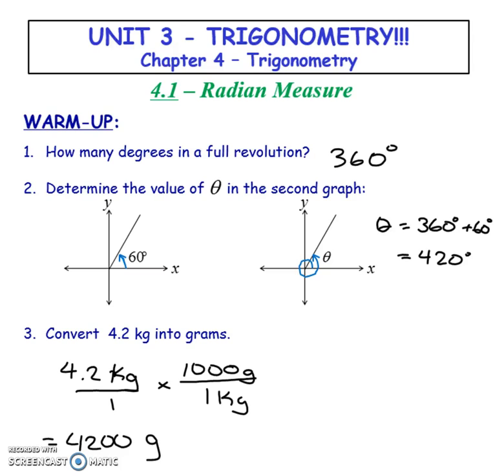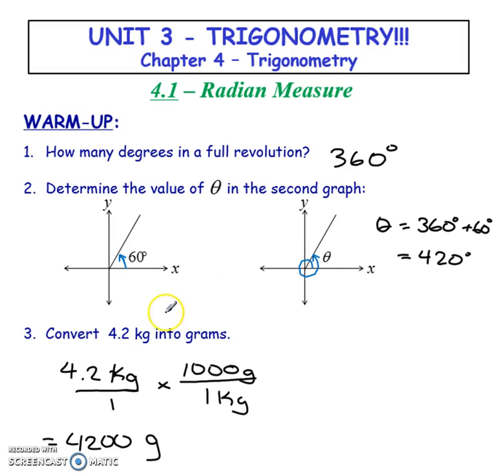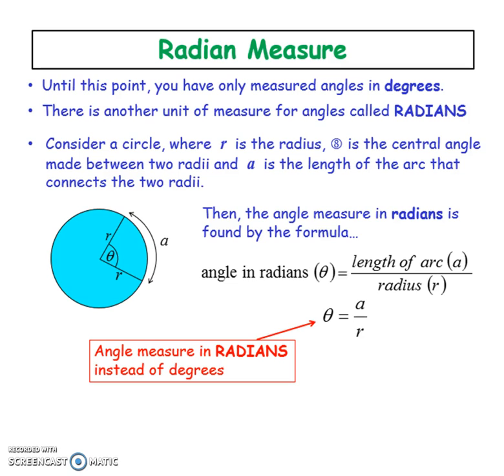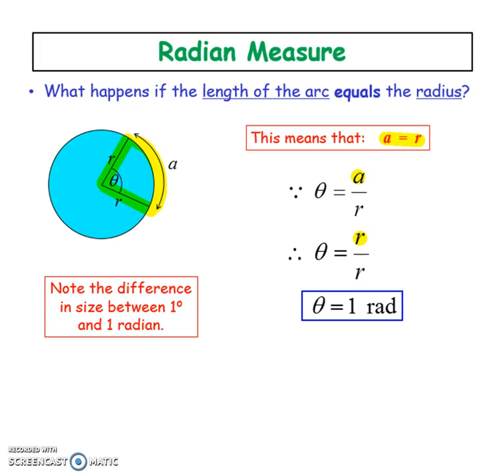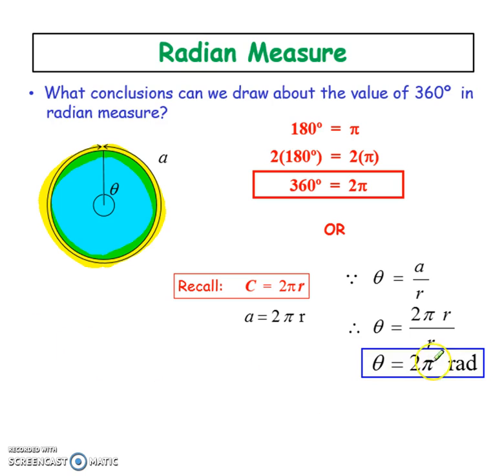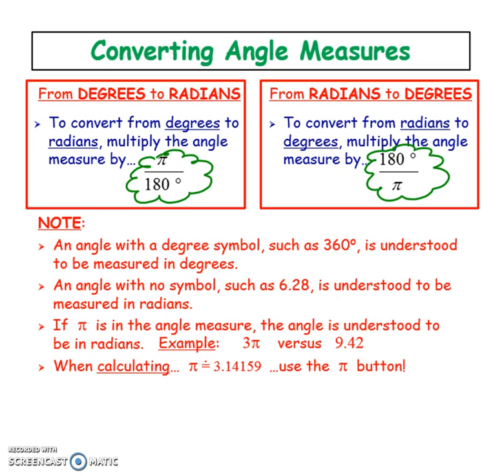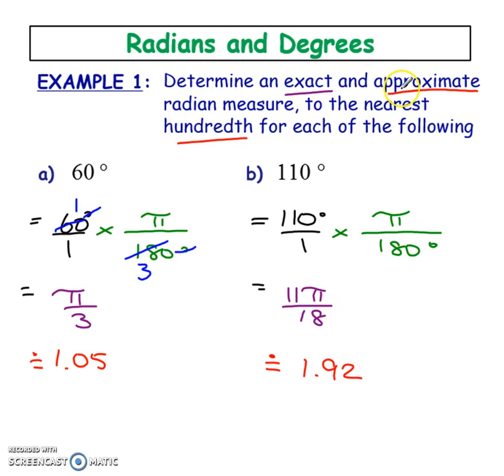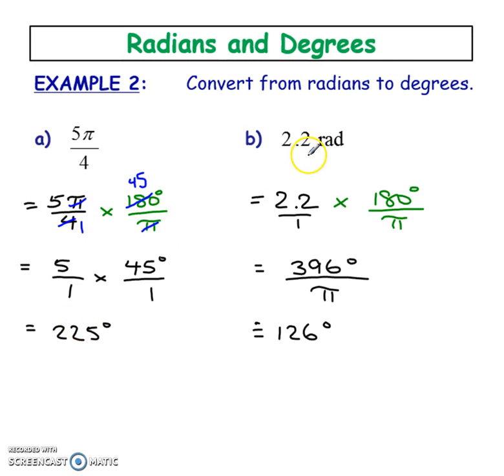4.1 - Radian Measure